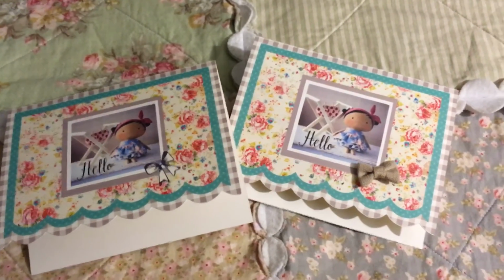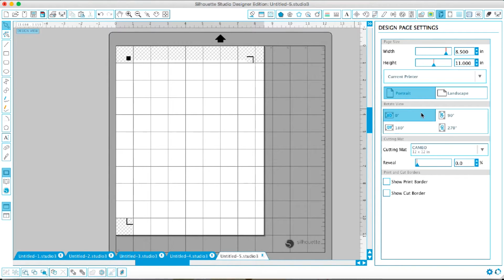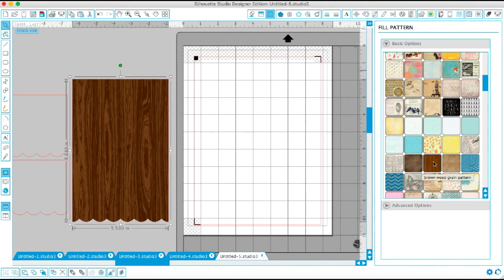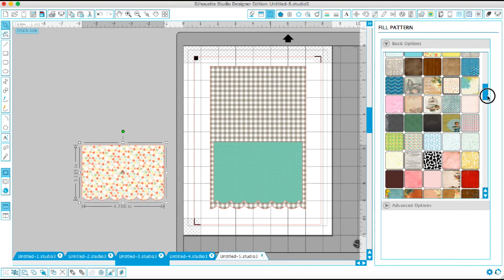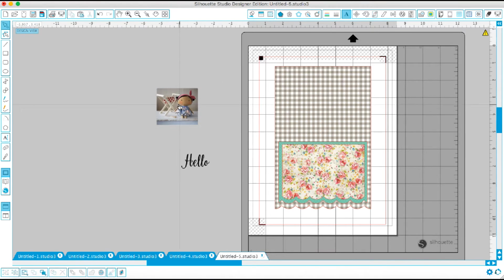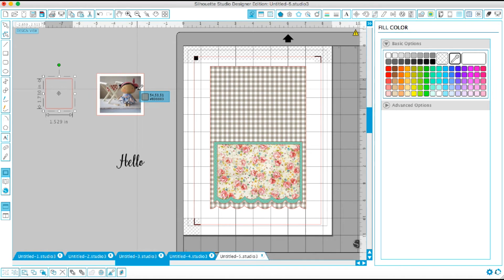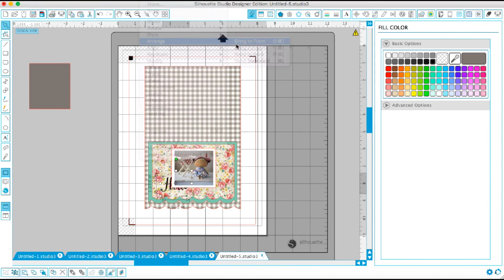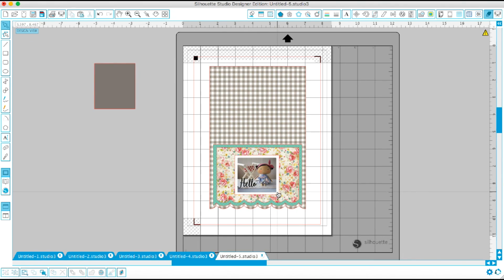DIY Mailable Cards using Silhouette Designer Edition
Hi guys I wanted to share how I create my mailable cards. Be forewarned that the silhouette program is not playing very nice with me but you can still understand the tutorial (I hope LOL). If you have any questions or comments please let me know below.
xoxo
Glo